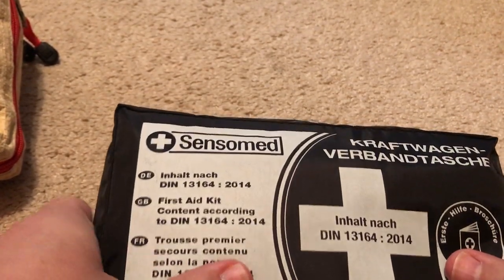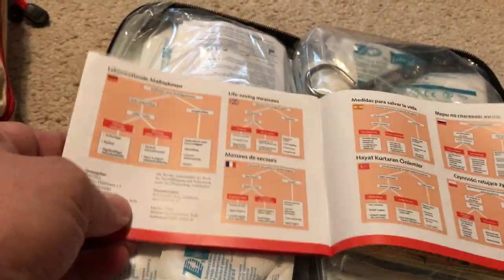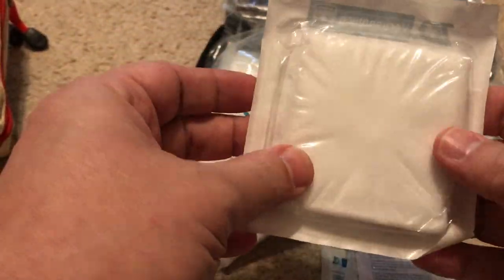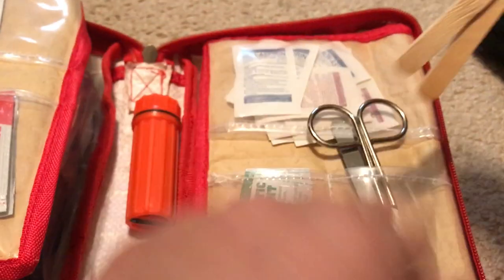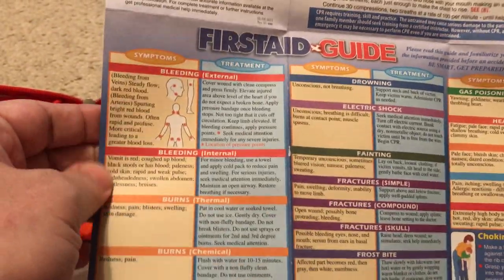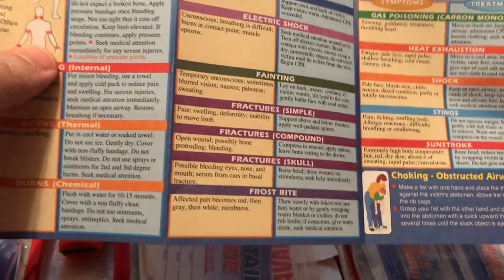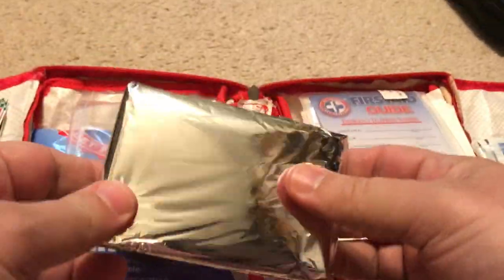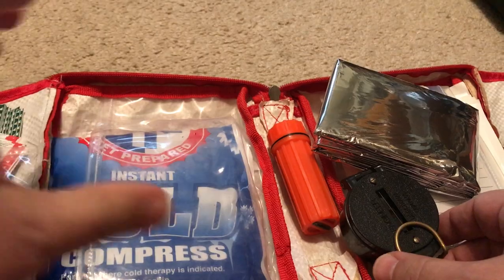Unintentional ASMR: I Rummage Through Emergency Aid Kits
Here is a slightly different video where I share with you two automobile emergency kits - one from Germany (where they're required) and one from the United States.  I spell out what I consider to be the minimum emergency equipment to carry on a long road trip.   I hope you enjoy it!